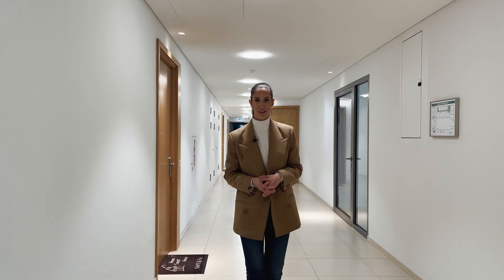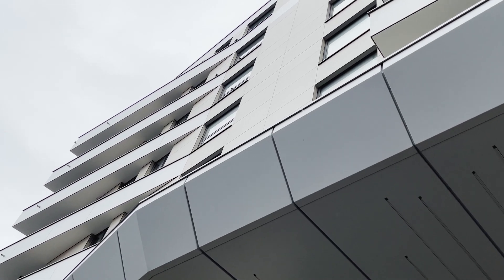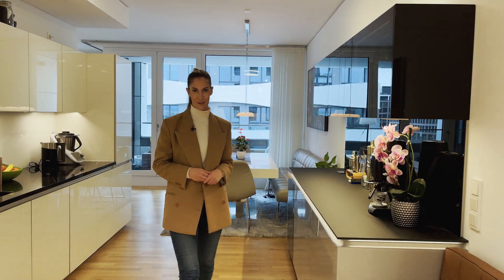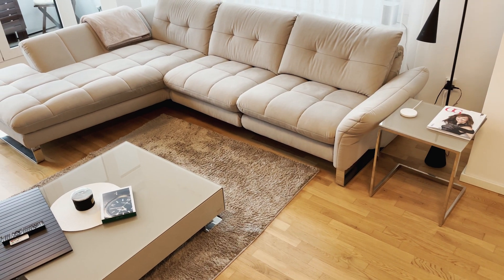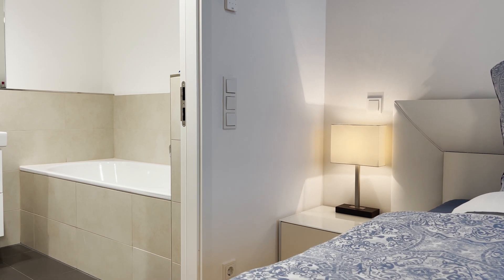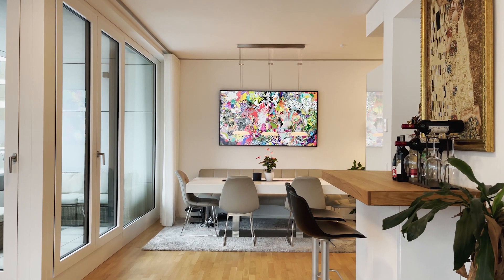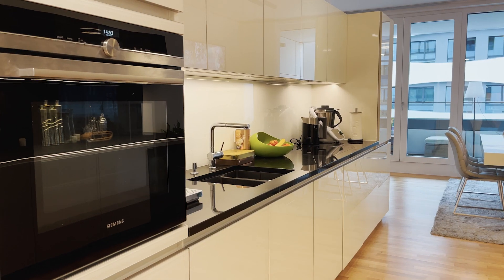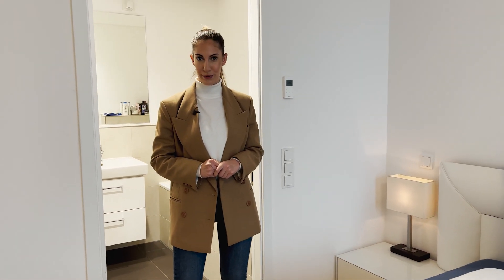Property Tour Engel & Völkers Frankfurt – Europa Viertel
Living in a fantastic location right next to the Europagarten, the exclusive residential building PRAEDIUM could become your new home. This exclusive three-room apartment impresses with its high-quality equipment and its modern layout. On approx. 110 square meters you will find two beautiful bedrooms, two elegant bathrooms en suite, a practical guest toilet and a spacious living/dining area with access to the loggia and balcony. Due to the large window fronts, this area is flooded with light and offers you a phenomenal feeling of living. In the elegant entrance area of ​​the Praedium, which was completed in 2017, you will also find the first-class concierge service, who will be happy to take care of all kinds of activities for you if you wish. This unique apartment also includes a ground-level underground parking space, which can be purchased for 40,000 euros. A separate basement room and a large bicycle/common storage room complete this great offer in the Europaviertel.